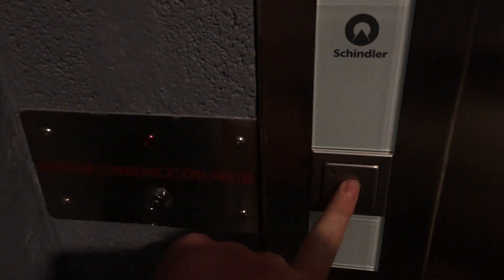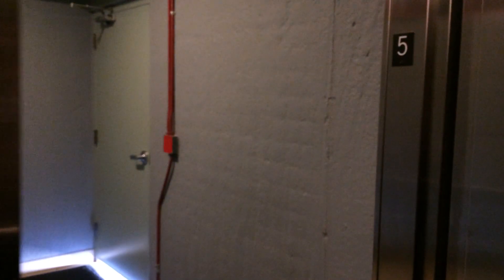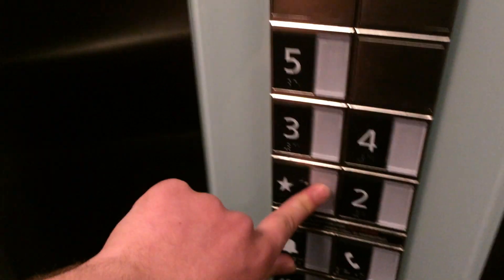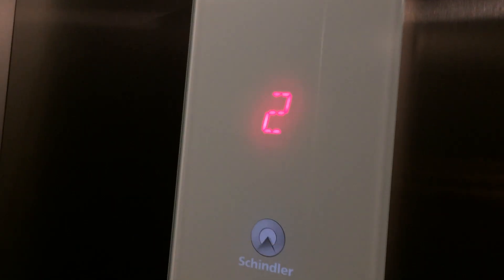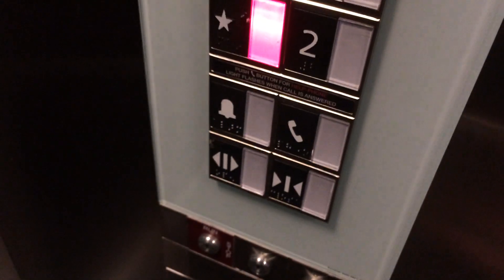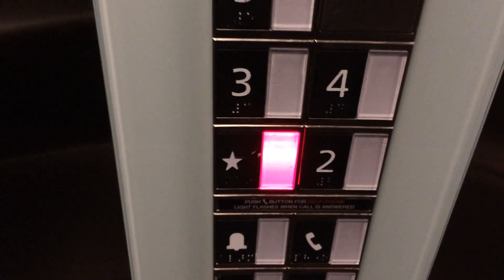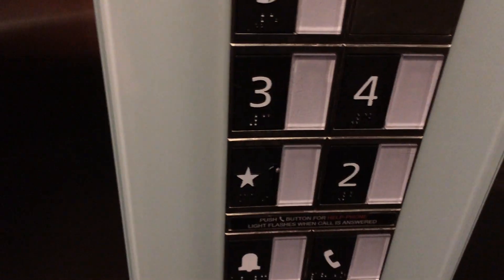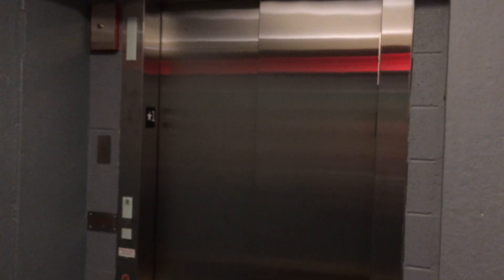Schindler 3300 MRL Traction Elevator @ Tapestry Glenview Apartments, Northbrook, IL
Today, my friend, Dominic invited me to a barbecue at someone's apartment.  Since we were bored right now, we decided to go see what kind of elevators they have here.  It was a little difficult at first to find the elevators since apartment elevators would normally be located in an open area.  But then I realized that they were located behind a door which also gives you access to a parking garage that is adjacent to the building.

It probably makes sense that they installed an elevator in that location so that way there would be access to both the parking garage and the apartment floors.  This elevator, by the way is a Schindler 3300 and happens to be the third one I've came across so far including the one at the Best Western in Madison, WI & the one at the new parking garage at Harper College.